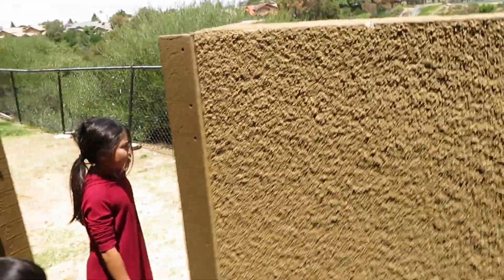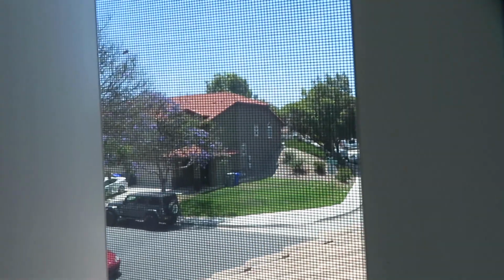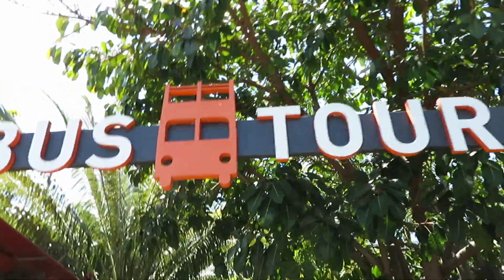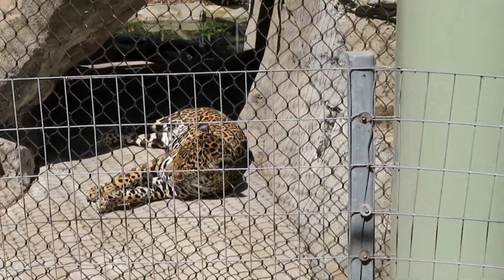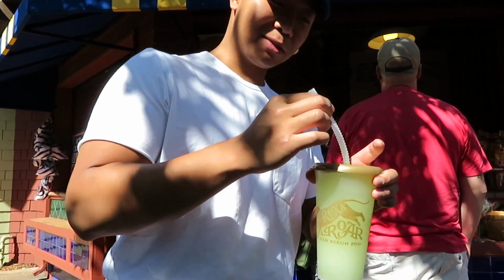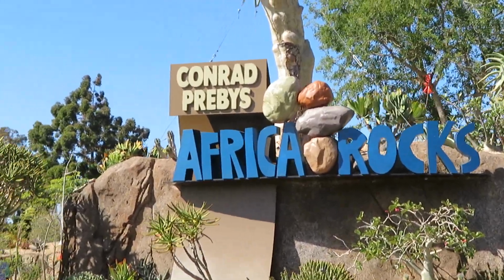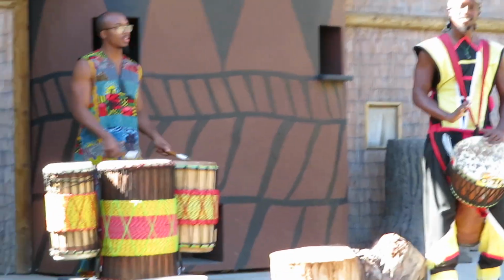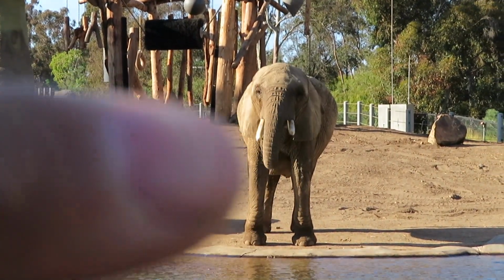San Diego Zoo | My cousins new house | Vlog 15